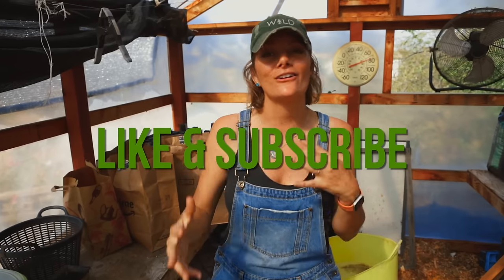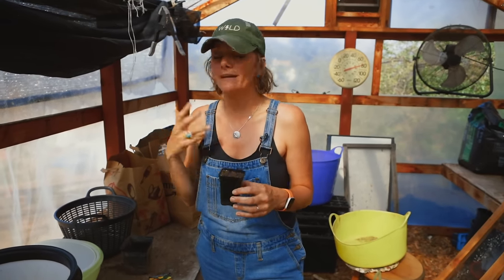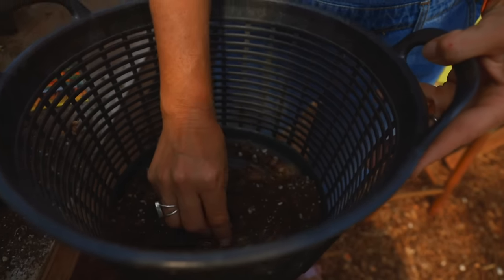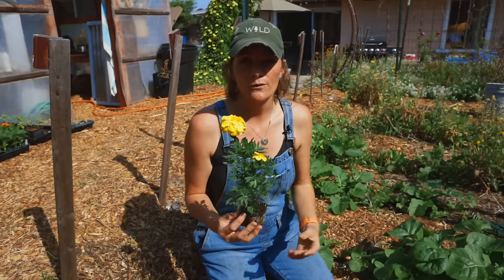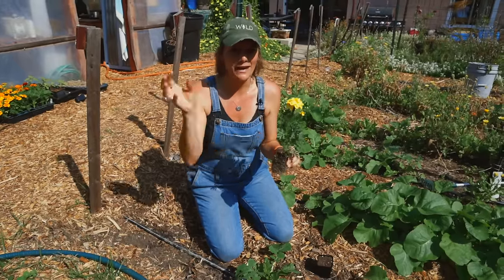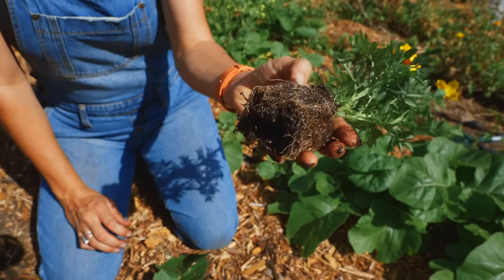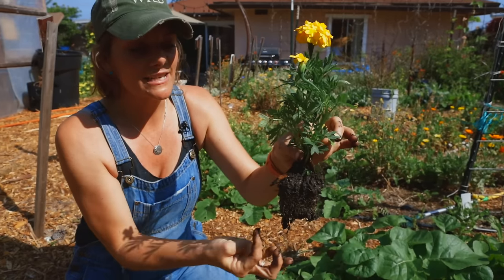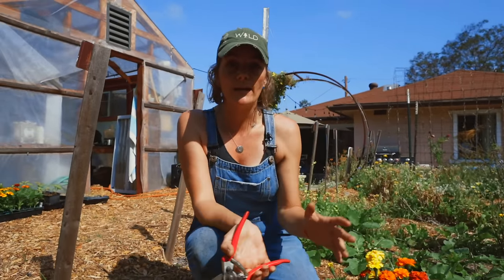Marigold Flowers 101: Planting, Care & Harvesting for These Beautiful, Beneficial Pollinators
Marigolds are something that every gardener should grow. They're easy, great for pollinators, look good, and are useful! Along with telling you everything you need to know about planting & growing these, we're doing a GIVEAWAY.

0:41 Intro
1:24 Planting
11:00 Care
16:10 Harvesting

One thing that I love about marigolds is those of us in zones 9 and 10 can plant seeds really late into the season, and it LOVES heat. Sometimes called the Day of the Dead flower, it also has a lot of cultural significance for those of us who live in areas with a lot of Mexican heritage. Whether you celebrate or not, it's a really pretty flower with a lot of great uses. Let's start off at the beginning.

Marigold seeds are really easy to get started. The long and skinny seeds should be near the surface of the soil. You can direct sow them, but I recommend doing it in starter cells with a tray so you can bottom water. It's easier to monitor, and you can be more intentional when you plant which is important for spacing.

Fill up your cell with seed starting mix and moisten the soil. You can then set the seeds right on top of the soil and sift some soil on top of that. That ensures you won't have a stick or small stone right on top of your seed and keep it down.

Frost will kill marigolds. That's usually not a problem for us in zones 9 and 10, but you don't want to start them too soon. They love the heat, so we start them all through June and July.

When you are ready to transplant your starter into the ground, keep an eye on its roots. If it is root bound, carefully break up the ball a bit so the plant will stretch out. I prefer to plant at night and avoid planting on hot days. Pre-soak your soil, and you can water 1-2 more times to give your plant the best chance to acclimate successfully. For raised bed gardeners, pre-soak the entire raised bed. If needed, use some shade cloth!

As you plant, spacing is critical. Appropriate spacing encourages blooms and discourages disease. I recommend having at least 4-6 inches between plants to allow your plants to grow and put out lots of blooms.

Marigolds are all about the flowers, and you need to fertilize accordingly. Look for high levels of phosphorous and potassium since that helps the plant focus on blooms instead of the foliage.

When you are ready to harvest, it's best to cut them on a cool morning. They will continue to open after you cut them, so you can trim them as the petals are still unfurling. Follow the stem down (usually not very far) to the split and cut there which helps the next set of blooms come in. If you are growing for the blooms on the plant, dead head them (cut after they bloom) to encourage more growth down the road.

If you're saving the seeds, the petals will dry out, and you'll have a pod full of seeds ready to save. They're super easy to save so I really recommend it.